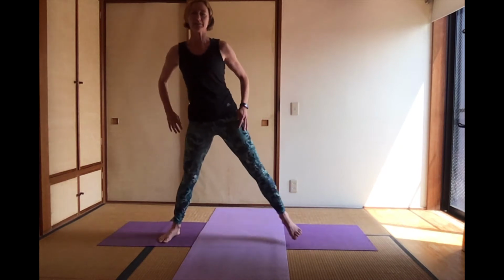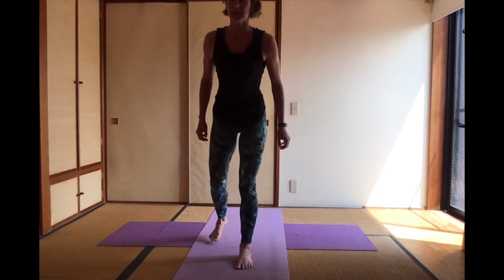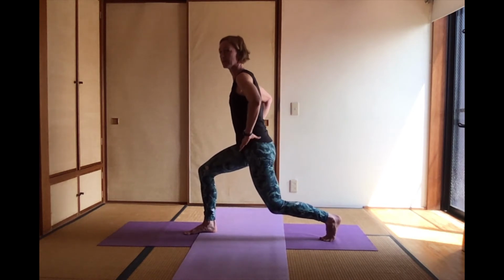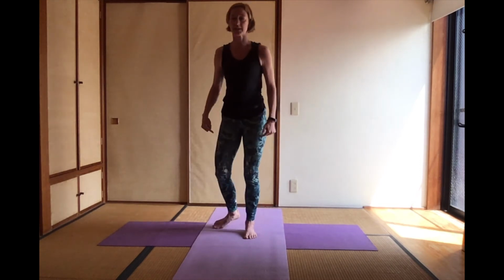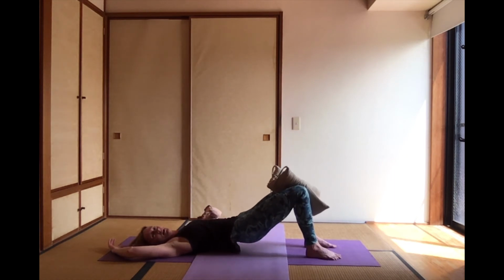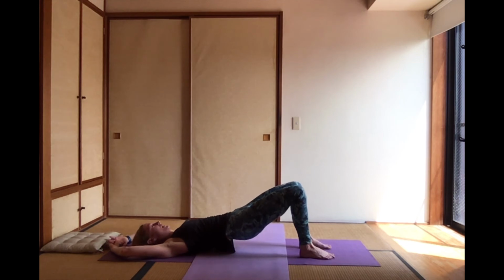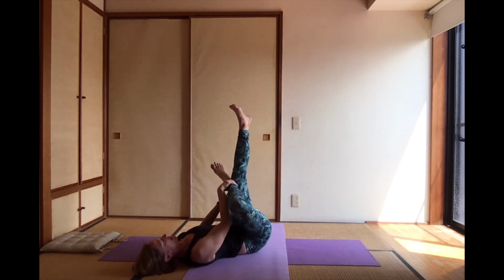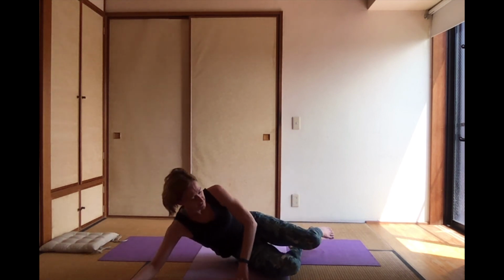Quick Strength and Mobility Routine #2